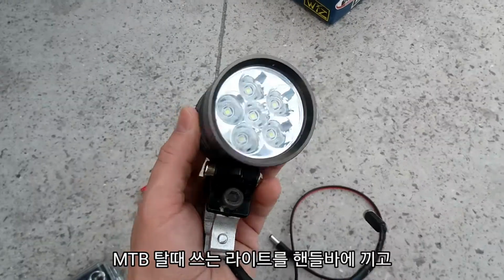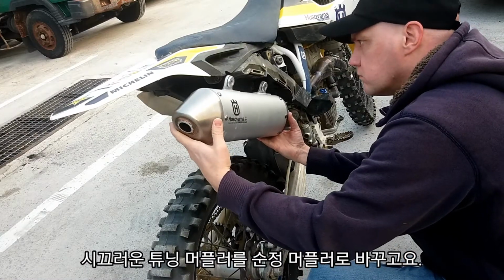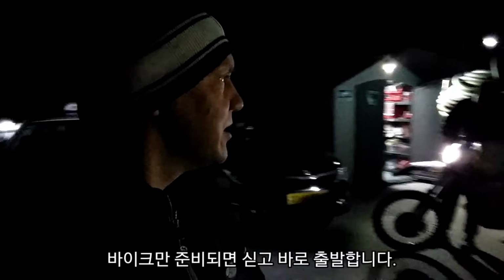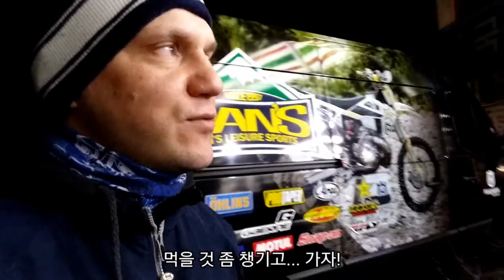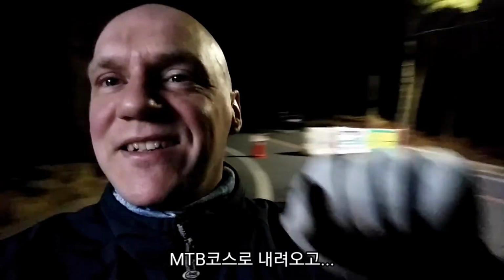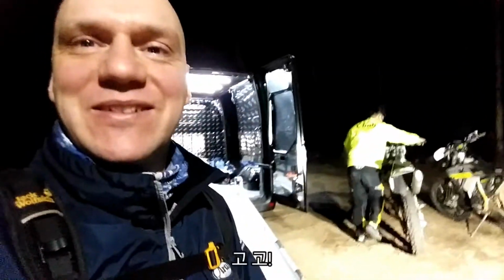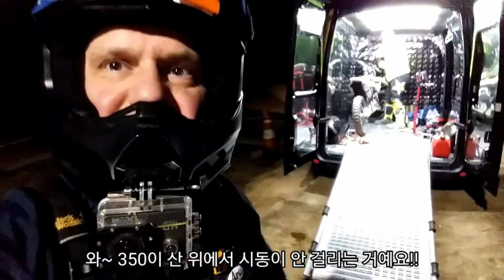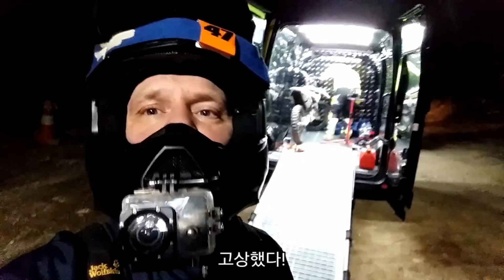Off-Road Night Ride in Geoje-do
영역이랑 거제도 계룡산과 국사봉을 탐험하러 밤에 출발하다.